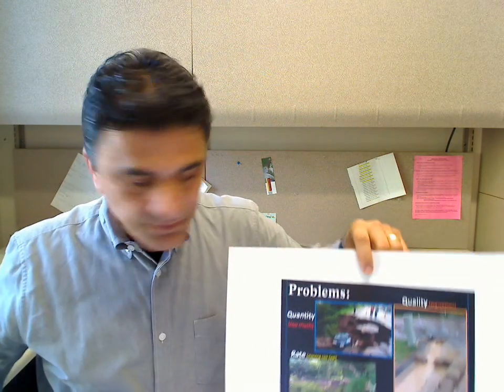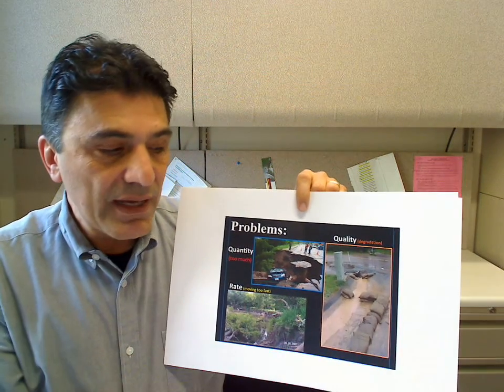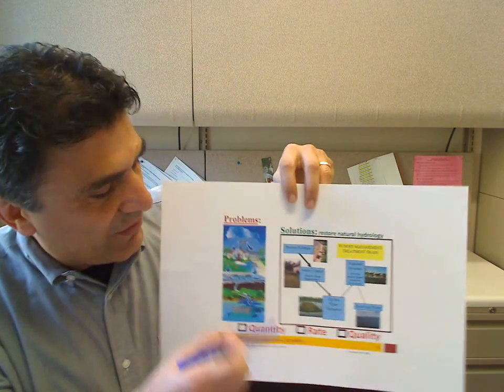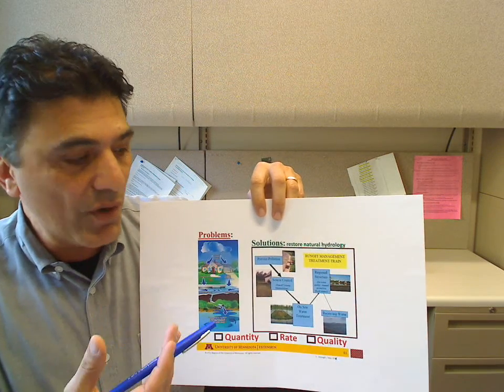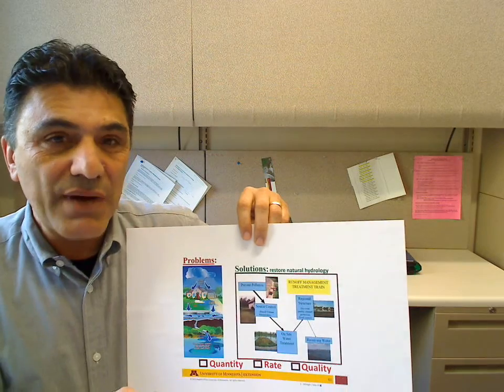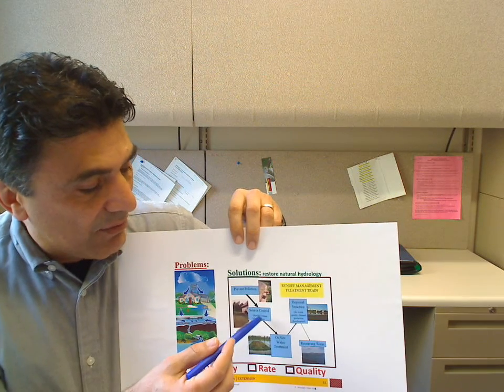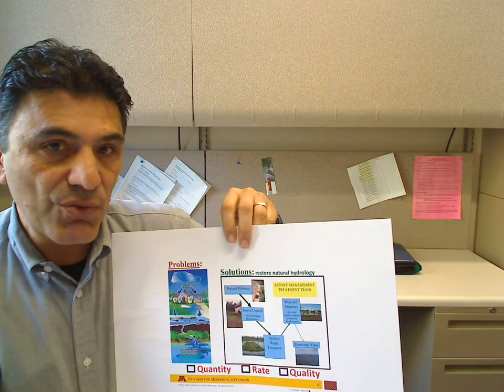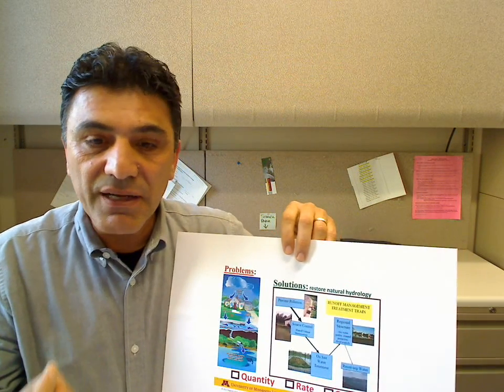The Treatment Train